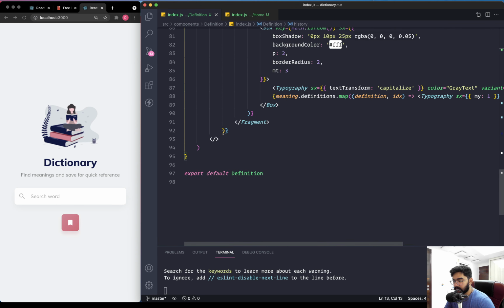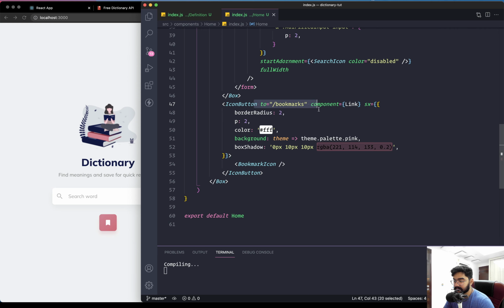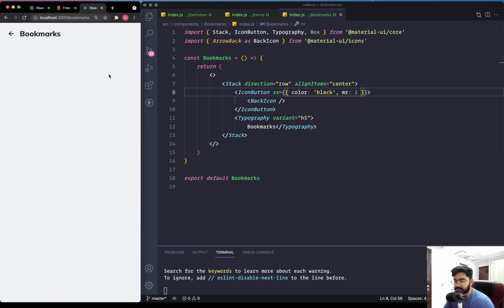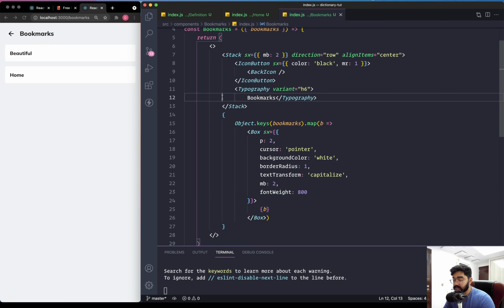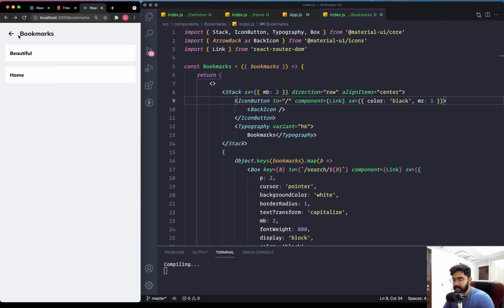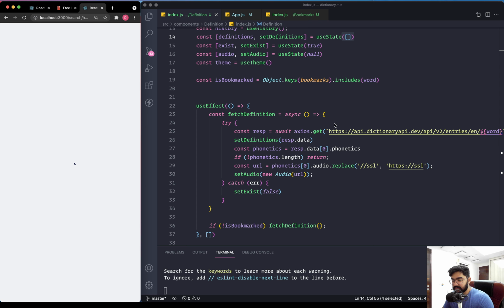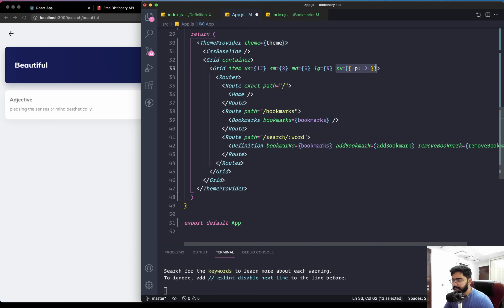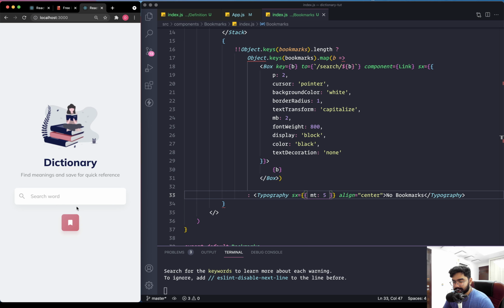Dictionary Part 12 | React App | Bookmarks and Responsiveness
In this series, we will be building a dictionary application from scratch.
Adding features - playing pronunciation(audio) using button, consuming data from a public api, using local storage for saving bots and adding routing.